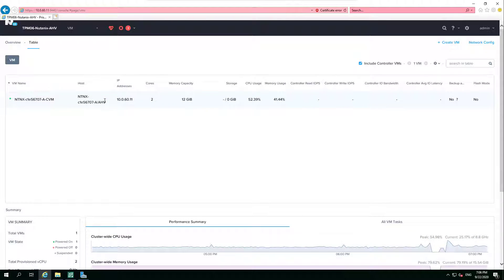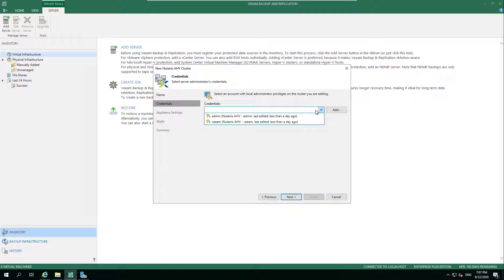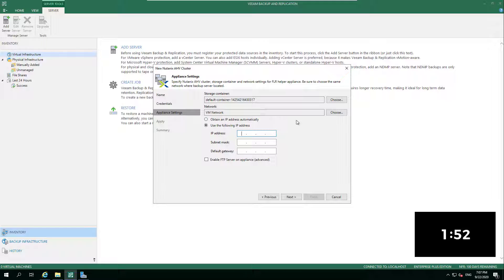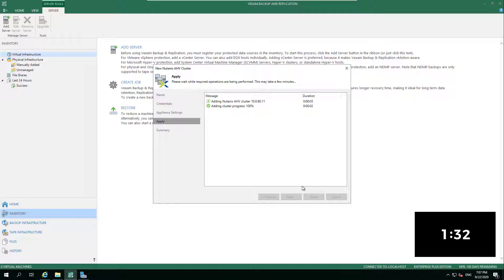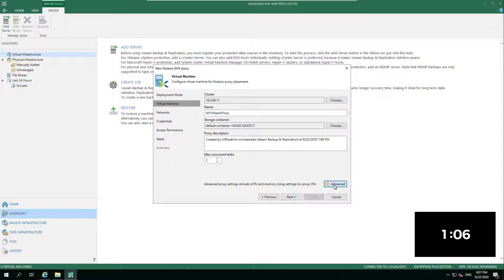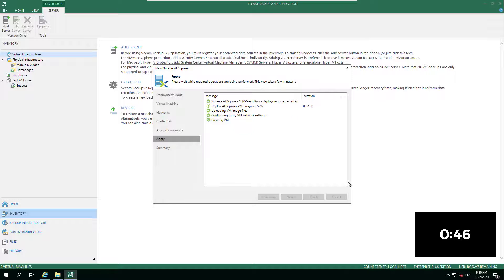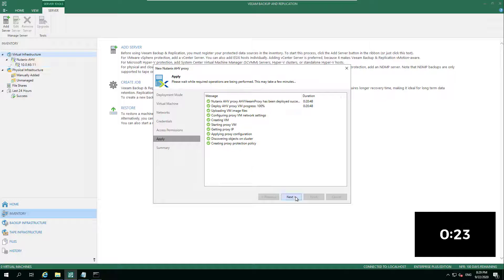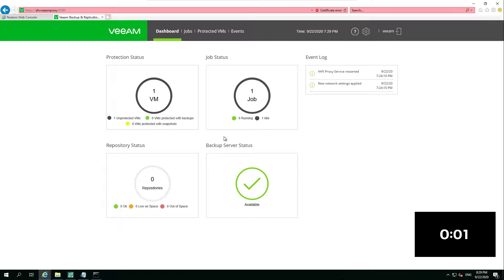2MinTuesday - Nutanix AHV Veeam Proxy Deployment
The 2MinTues series is aimed at showing something short and sharp in a video format to help the wider community.